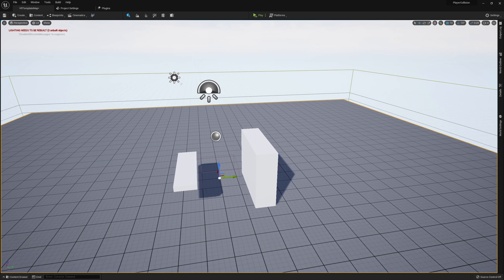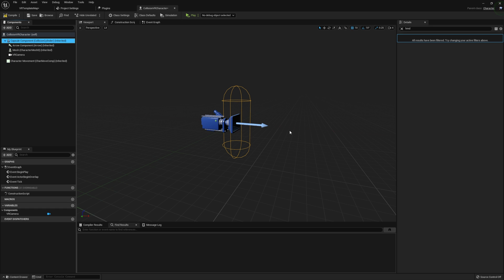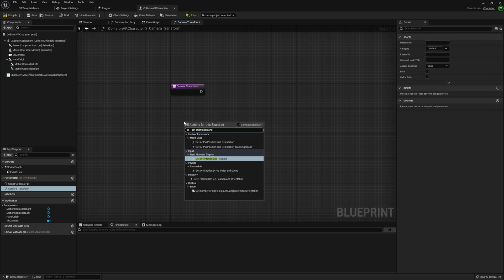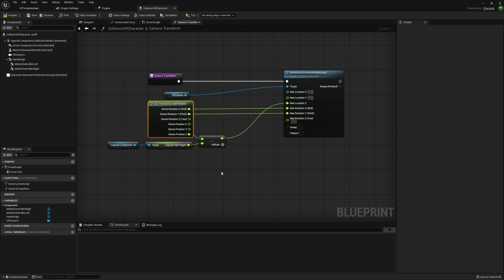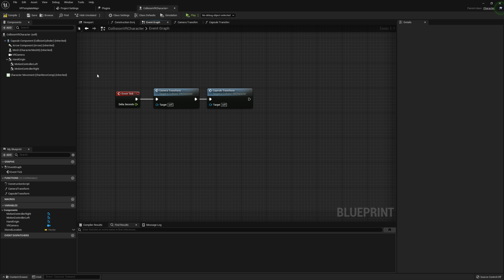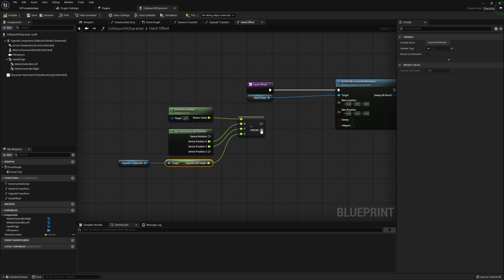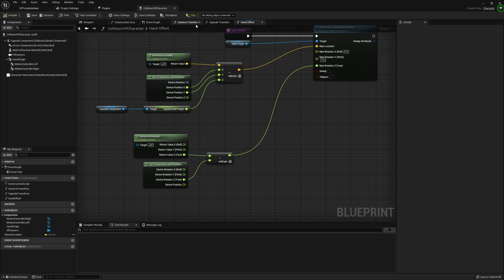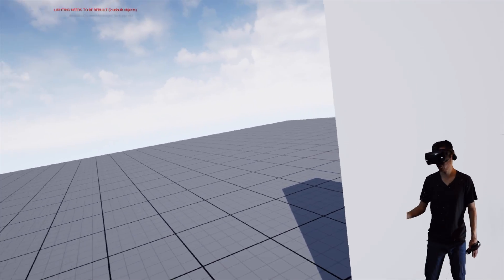Environment Collision in Virtual Reality - Unreal Engine VR Tutorial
Restricting player access can be a challenge in VR, largely due to the fact the people are able to move much more freely than they would in your typical flat screen game. This can allow for players to see what is coming up beyond that locked door, or teleporting through walls, if left unchecked. In this tutorial I will show you a simple collision method to prevent players from walking through an environment in virtual reality.

// CHAPTERS
0:00 Start
0:38 Quick Look at the Environment
1:03 Setup Player and Components
4:48 Moving Camera with HMD
8:30 Moving Player Collision in Playspace
13:14 Fixing Hand Positioning
16:38 Place Player in Level
17:03 Testing in Virtual Reality
19:27 Thanks to Patreon Supporters!